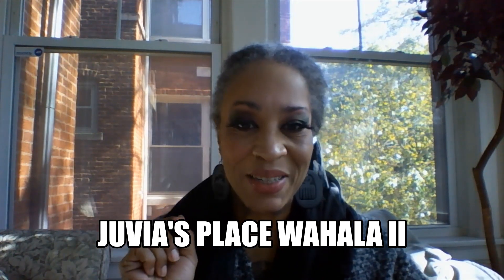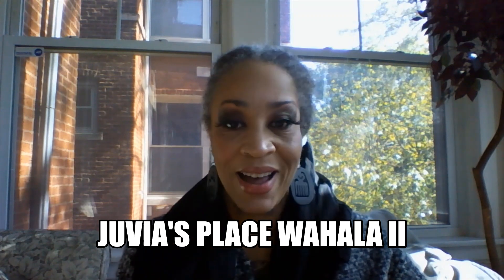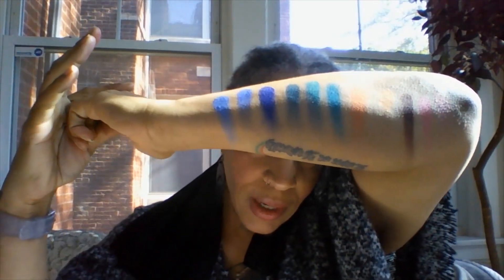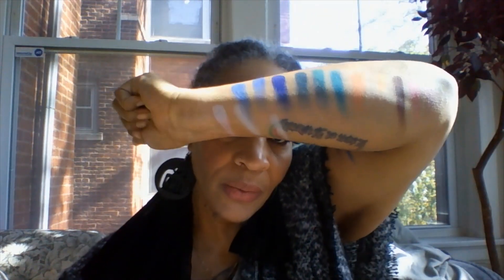Juvia's Place Wahala II Swatches | Can I Rock This at 50?